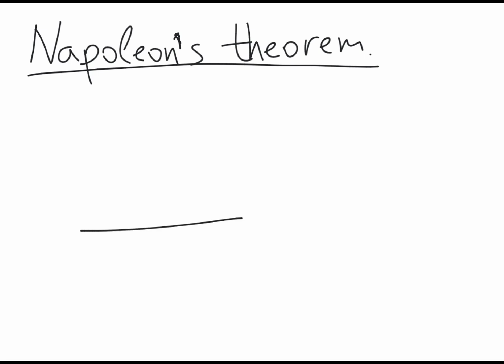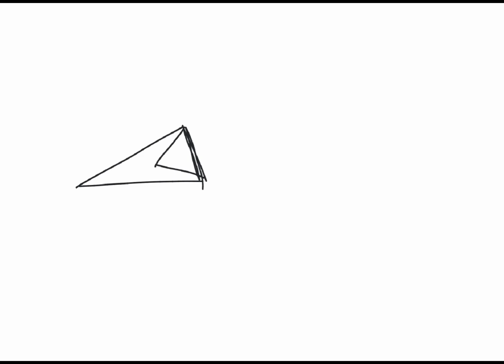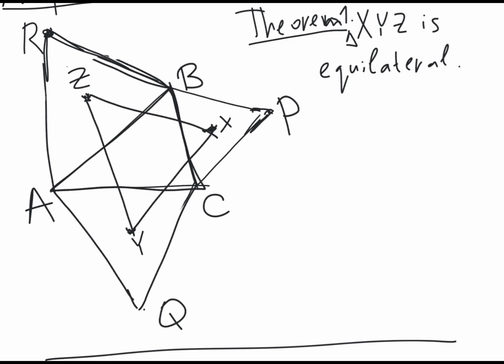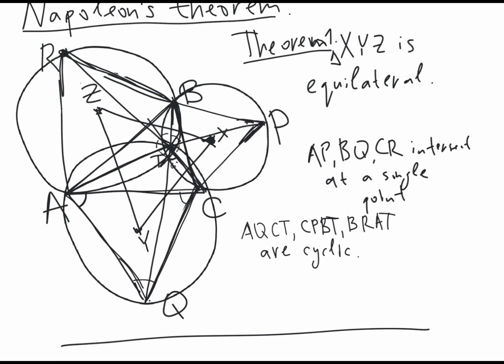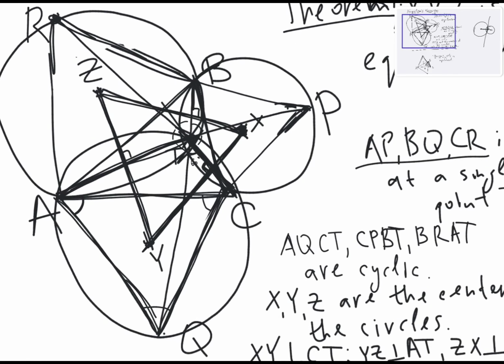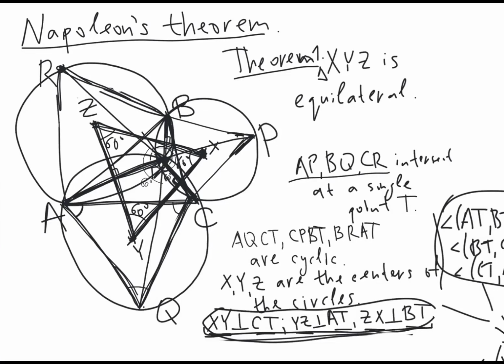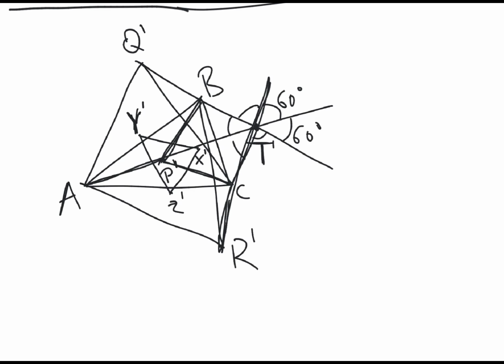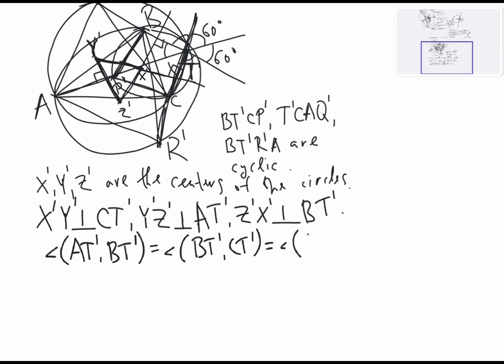Napoleon's theorem | plane geometry | intermediate level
Episode 113.

Theorem 1. Let $ABC$ be a triangle. Let $BCP$, $CAQ$, $ABR$ be equilateral triangles constructed on the sides of the triangle $ABC$ to the outside. Let $X$, $Y$, $Z$ be the centers of these equilateral triangles respectively. Then the triangle $XYZ$ is itself equilateral.

Theorem 2. Let $ABC$ be a triangle. Let $BCP'$, $CAQ'$, $ABR'$ be equilateral triangles constructed on the sides of the triangle $ABC$ to the inside. Let $X'$, $Y'$, $Z'$ be the centers of these equilateral triangles respectively. Then the triangle $X'Y'Z'$ is itself equilateral.